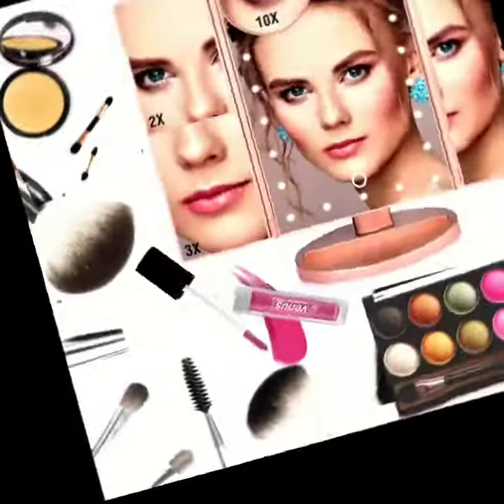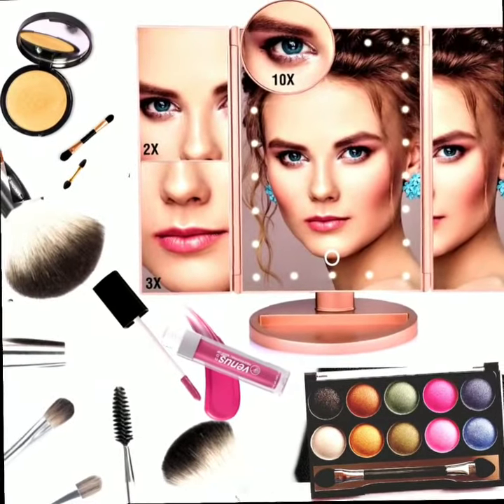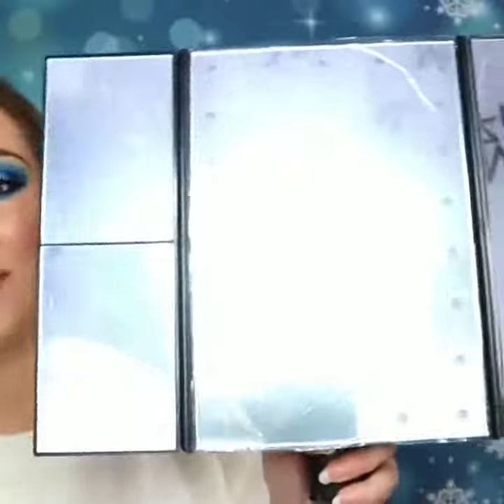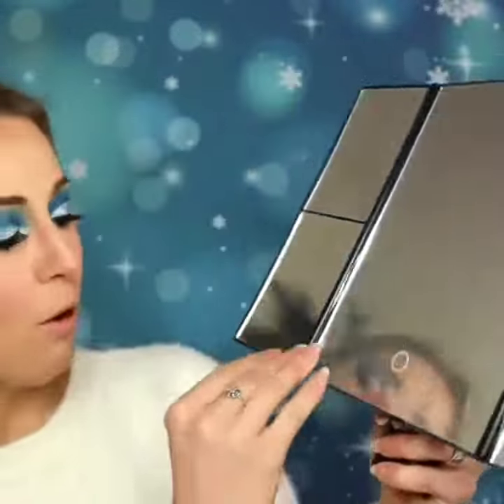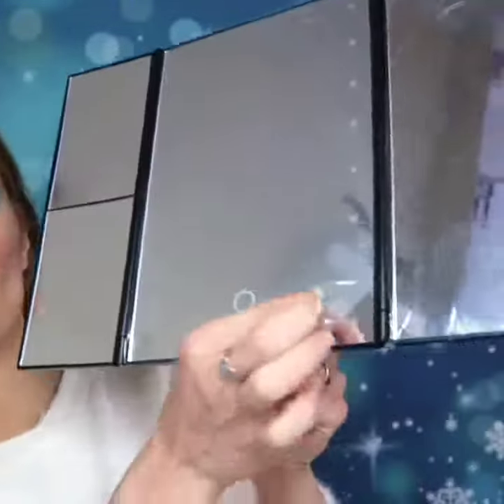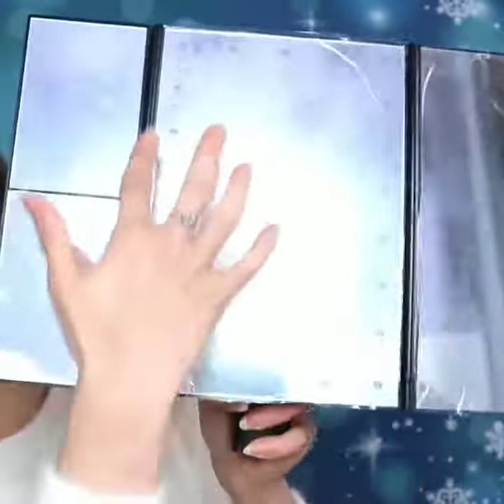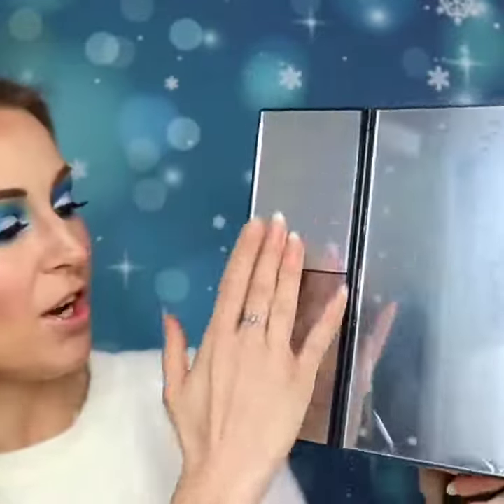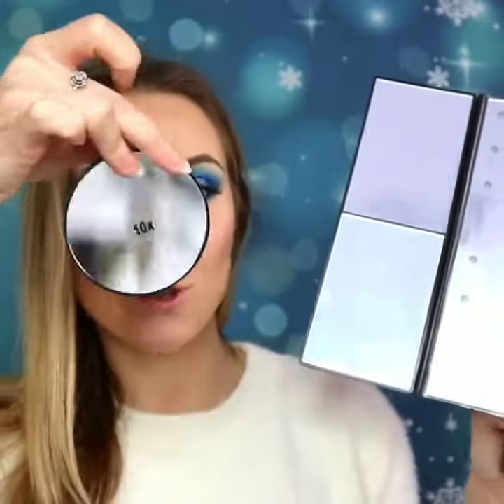Thousands of our customers have bought this mirror.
Thousands of customers have bought this mirror and here is the review from one of our top fans.

 💄💋👑Ever left your house thinking your face looks flawless, only to step outside and find that you’ve got streaks of foundation on your jawline, a little too much blush caked on, or creases in your shimmery eyeshadow? It happens to the best of us. When it comes to makeup application, lighting is key, and sadly, not all of us are blessed with giant windows and natural sunlight beaming into our bedrooms and bathrooms. This is where the lighted touch screen makeup mirror comes in, and trust us, ladies—it’s a total game-changer. 💄💋👑